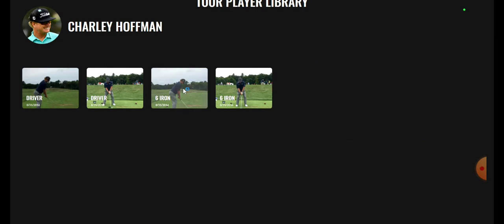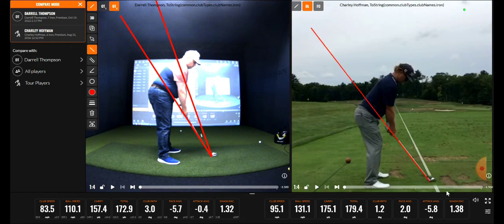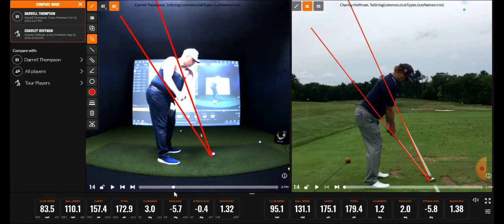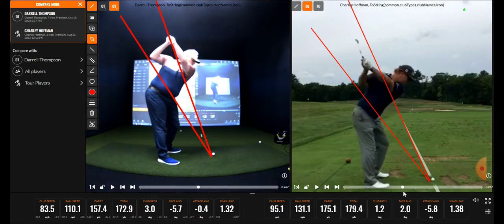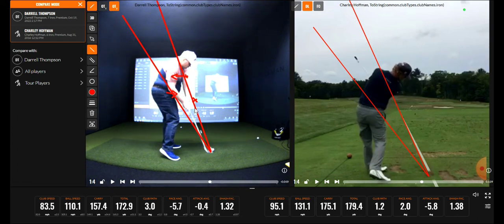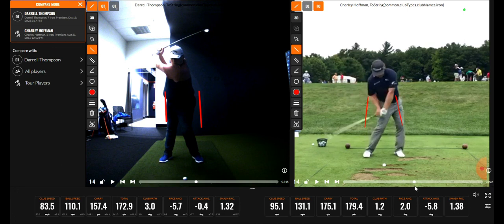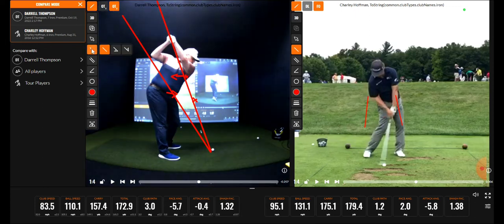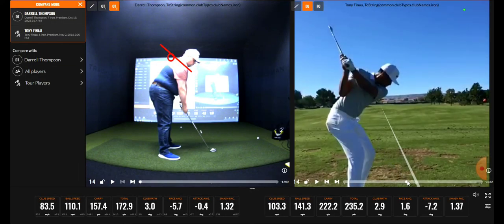Golf Lesson 1 with PGA Pro Kyle Musick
Was looking for a different perspective on my swing.  This is the first lesson with Kyle at Golf Galaxy in Clinton Twp, Mi.